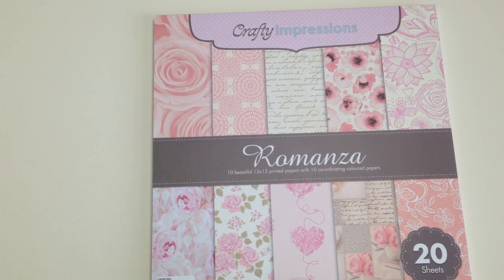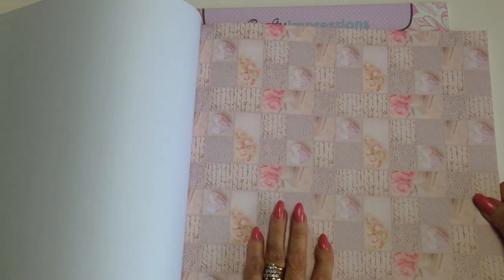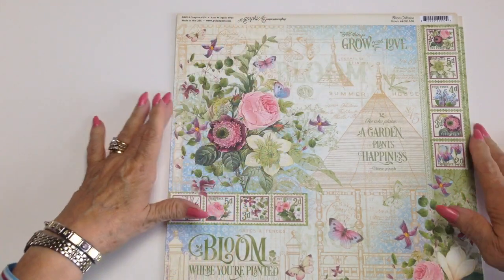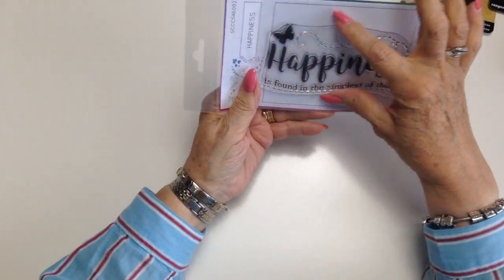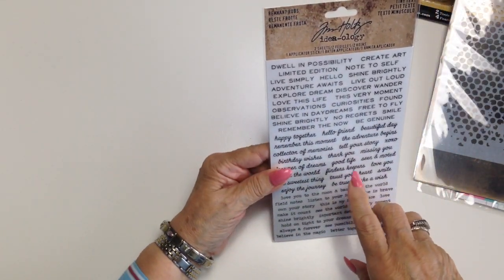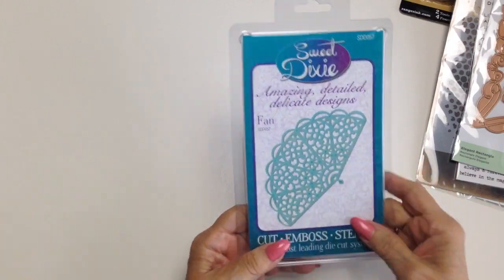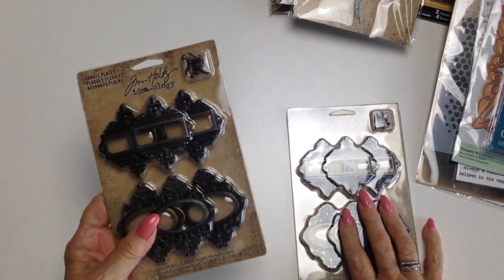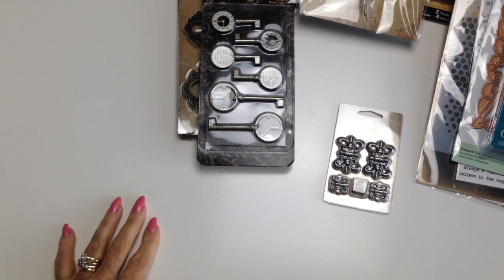#CRAFT HAUL##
Just wanting to share my latest craft haul with crafty friends :) BLOG Thank you for visiting